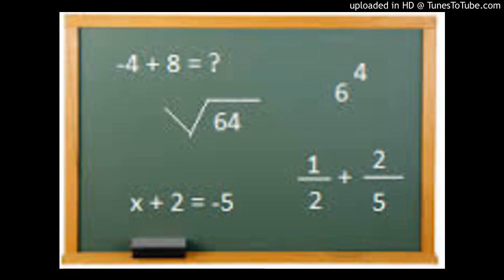76 Lesson - Elementary - Learning Simple Math